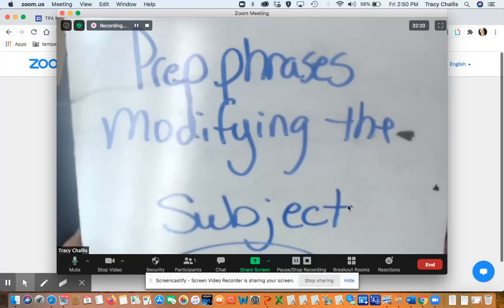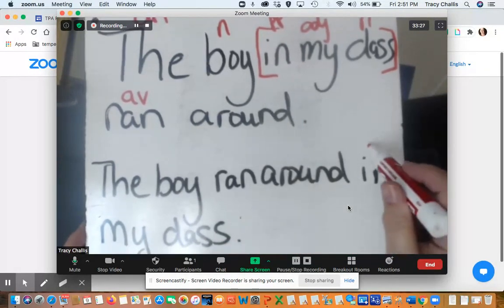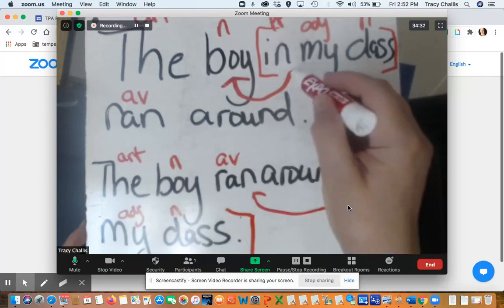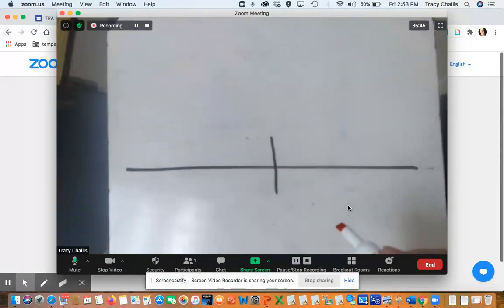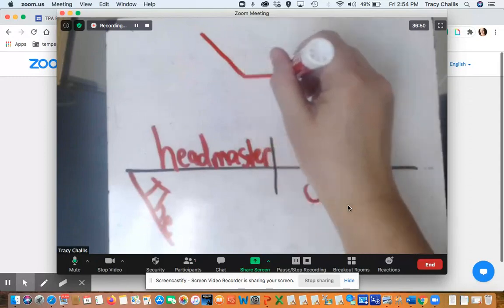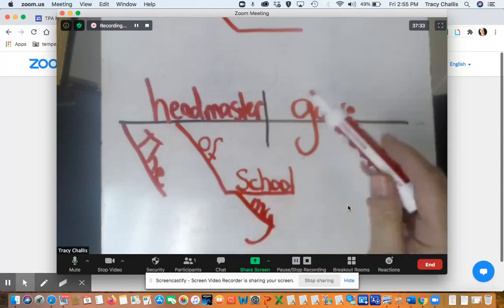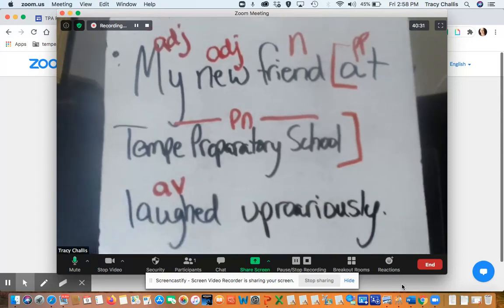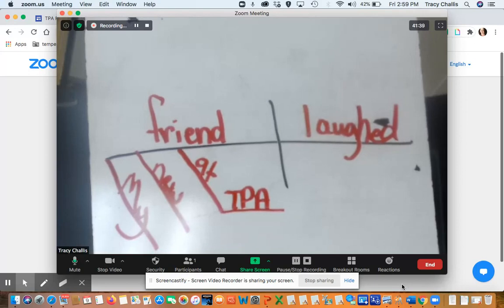Unit 4: Subject & Verb (part 2)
Make sure you listen to both videos for this unit.